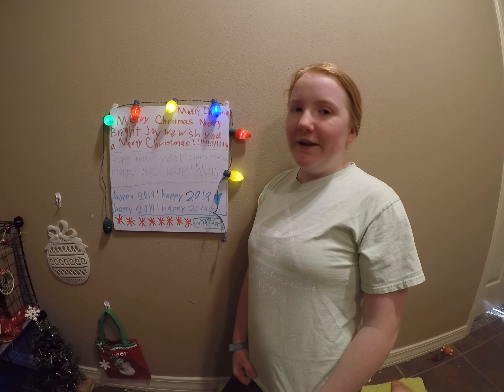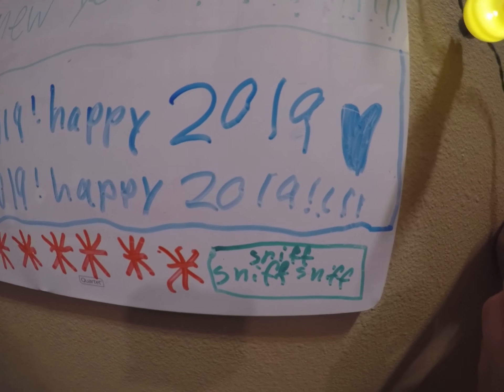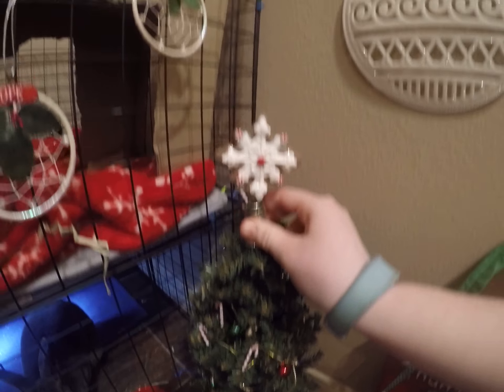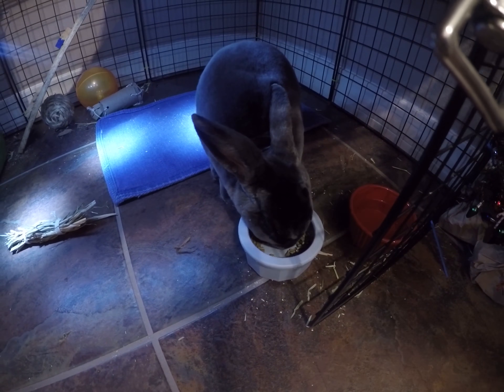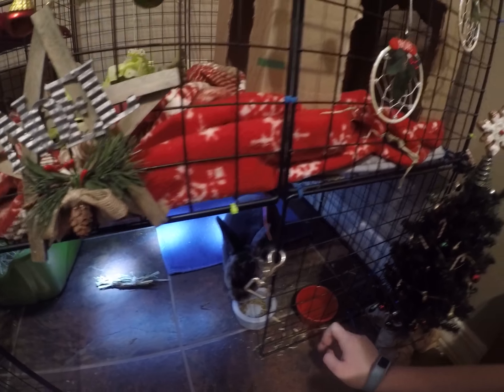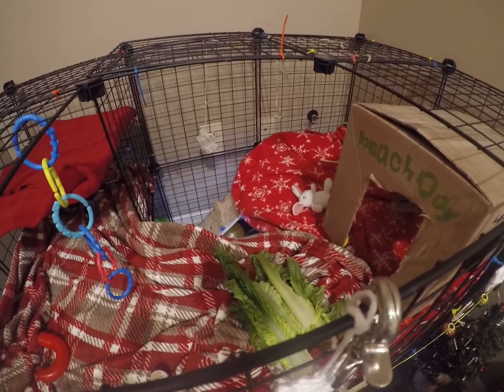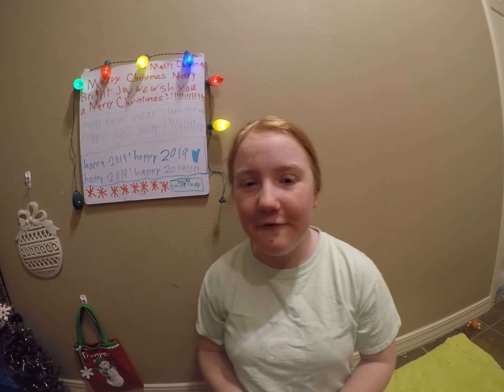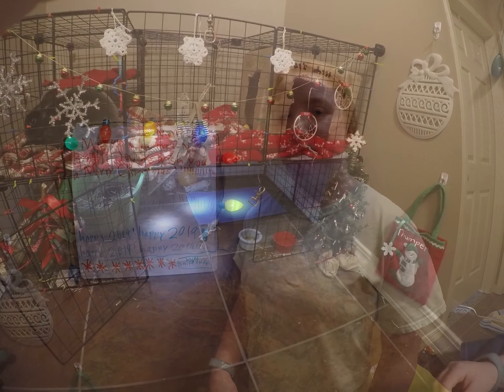Christmas Cage Tour 2018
I had so much fun decorating Thumper's cage and room! I hope everyone enjoys the tour and come back next week to see what we get for Christmas!! MERRY CHRISTMAS!